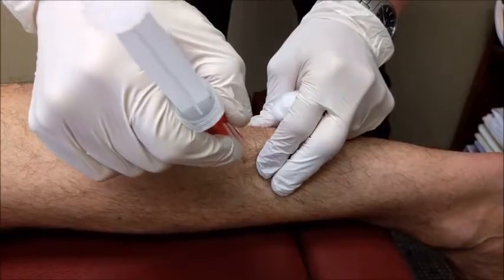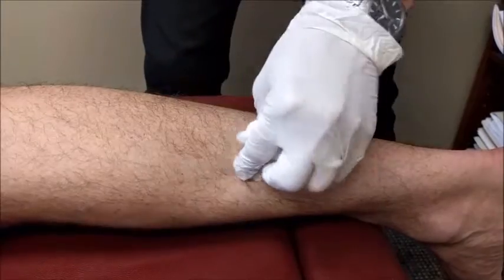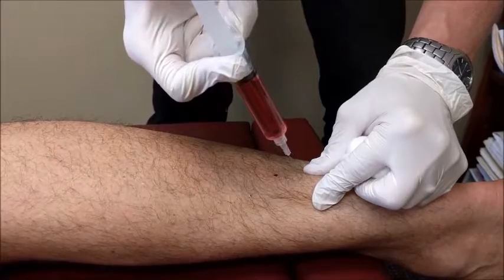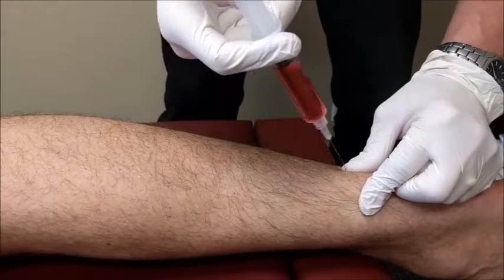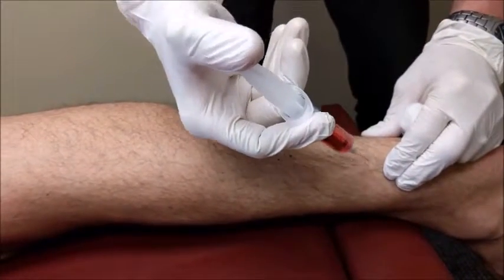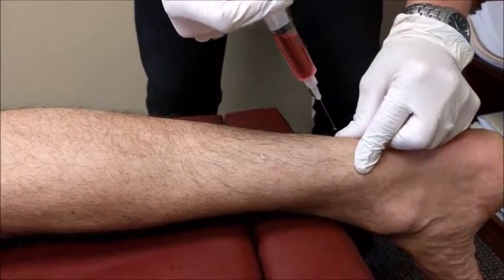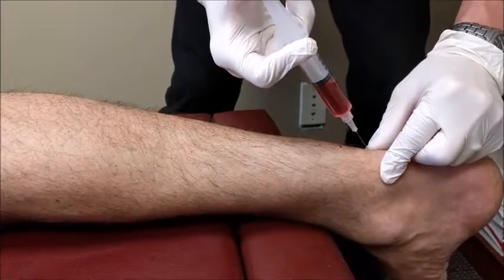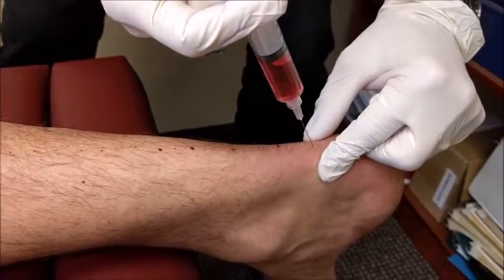Prolotherapy on an Achilles Tendon